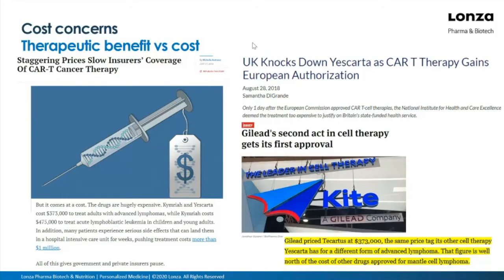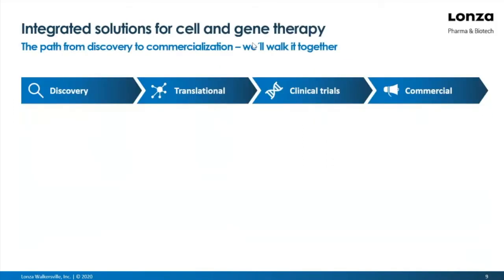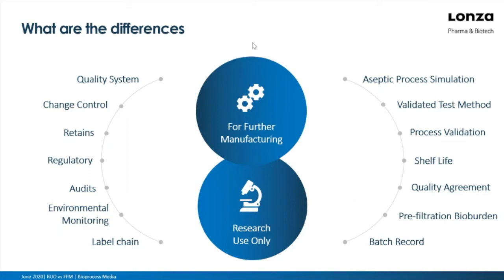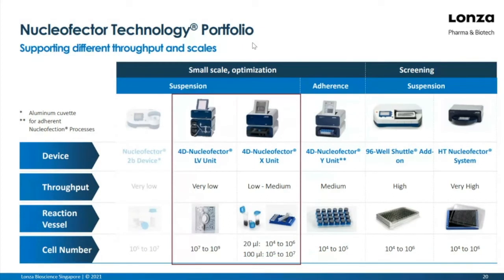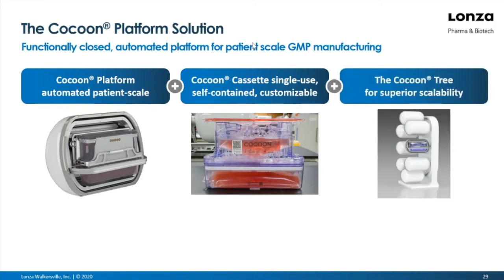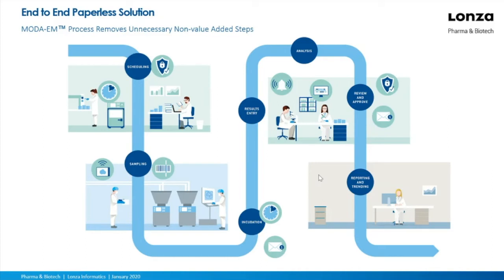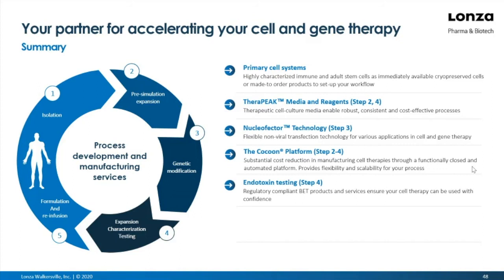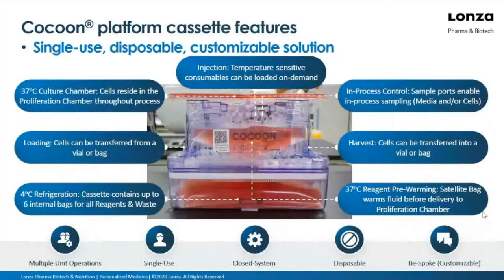From Discovery to Commercialization in Cell and Gene Therapy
*Some parts of the webinar are missing due to some technical issues during recording. We apologize for this issue.

Application:
Workflow of creating CAR T-cells

Hosted By:
Next Gene Scientfic Sdn Bhd

Lonza

Moderator:
Fateen Farhana Ibrahim

Speaker:
 Yunnwen Tan